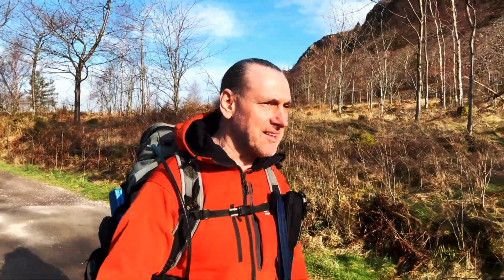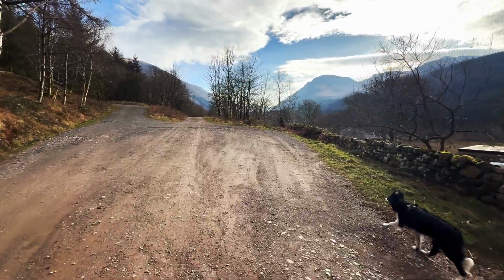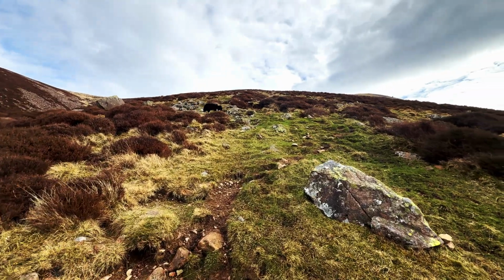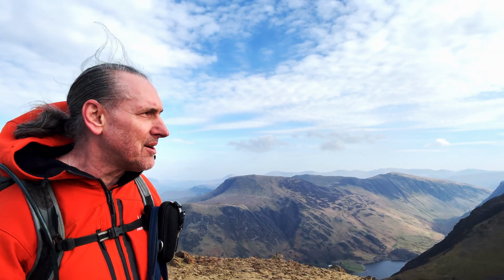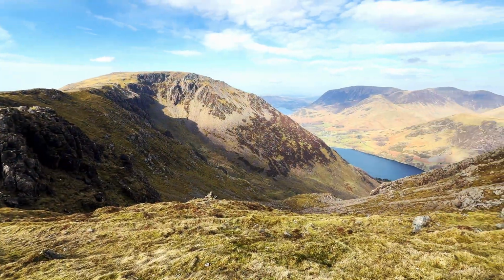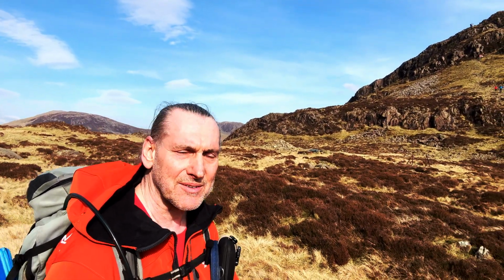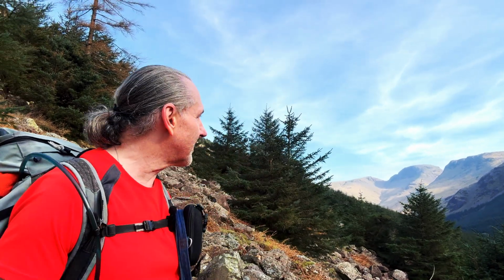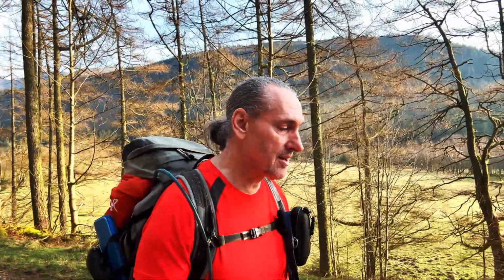Epic Lake District Hike Via Unusual Route: Bowness Knott, Ennerdale To Buttermere Fells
Join us on an epic Lake District hike as we explore the stunning Buttermere Fells from Ennerdale, tackling Red Pike, High Stile, High Crag, and Seat! Setting off from Bowness Knott car park, we journey through Ennerdale, past the youth hostel, and ascend steep, scenic trails with breath-taking views of Pillar, Great Gable, and Crummock Water. Along the way, we discuss beaver reintroduction efforts, navigate tricky descents like Gamlin End, and enjoy a well-earned break on High Stile. With changing winds, rugged paths, and spectacular vistas, this full-day adventure is one for Wainwright baggers and Lakeland lovers alike!

GPX Files
Planned Route

00:00 Introduction & Route
01:36 Along Ennerdale
05:53 Ascent Of Red Pike
14:20 Red Pike To High Stile
16:18 High Stile To High Crag
21:11 Down Gamlin End To Seat
23:26 Seat Summit Down To Ennerdale
30:08 A Trudge Back Through Ennerdale
32:58 Summary